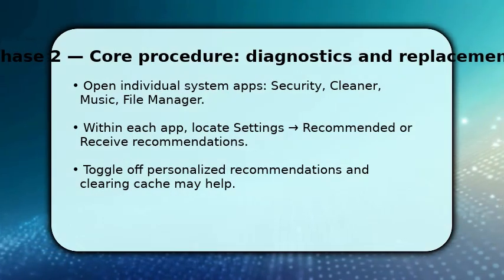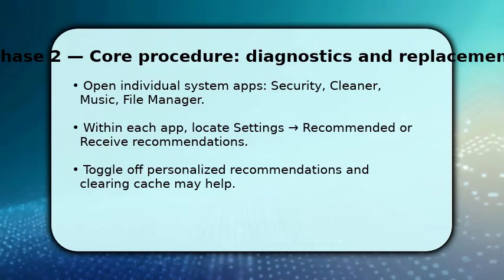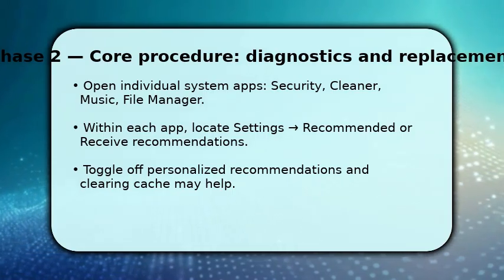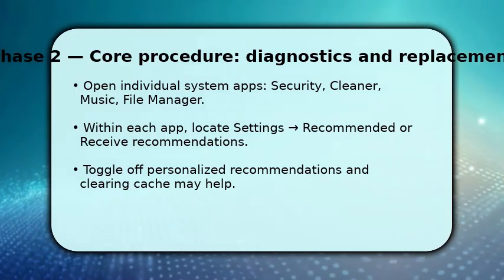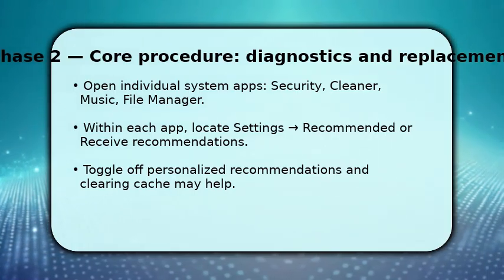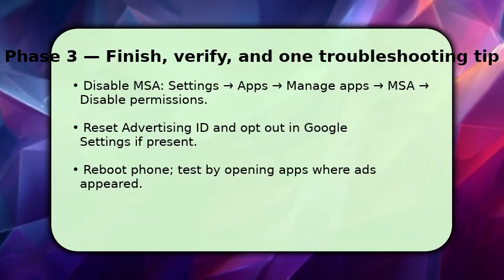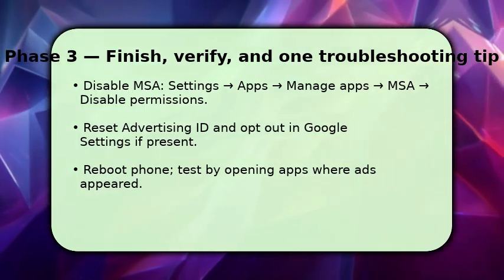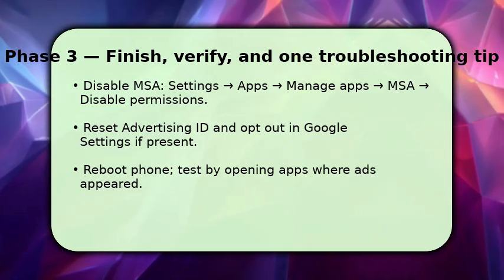How to Stop Display Ads on Redmi Mobile - Step by Step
How to Stop Display Ads on Redmi Mobile - Step by Step | 🔒 Surfshark VPN Deal — Stay private and secure. $1.99/mo + 3 Months Free ▸

Discover the effective methods to stop display ads on your Redmi smartphone. This step-by-step guide will walk you through various techniques, including settings adjustments and third-party app usage, ensuring a cleaner browsing experience.

stop display ads, Redmi mobile, ad removal steps, cleaner browser on Redmi, disabling pop-ups, privacy control for Redmi, no more advertisements on Redmi, how to stop ads in browsers, opt out of ads on smartphones